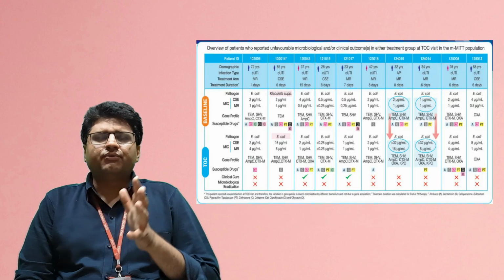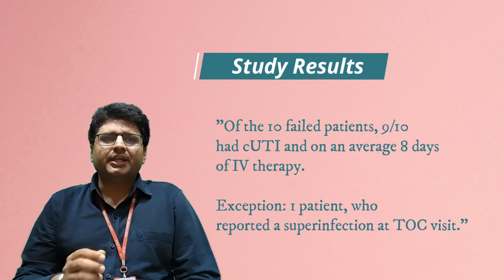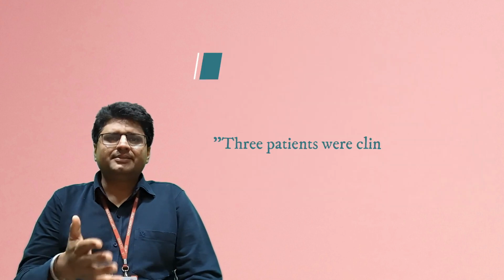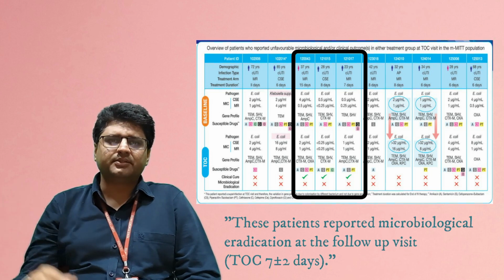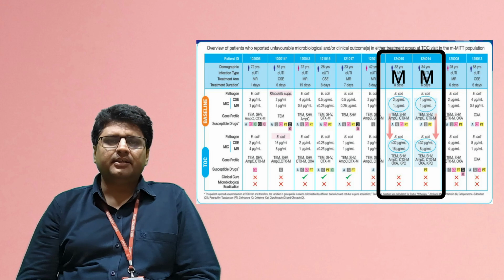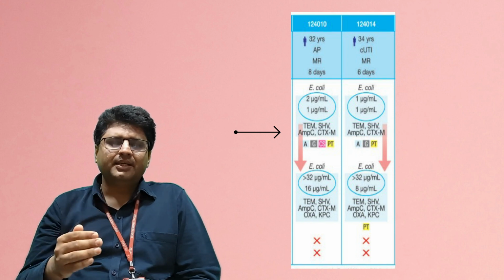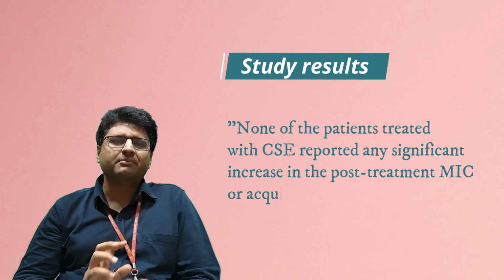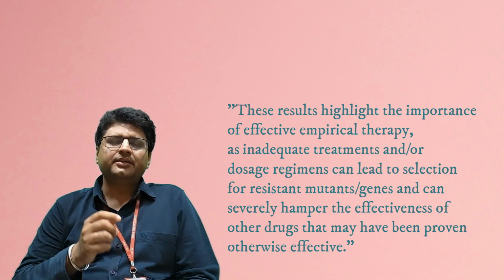Elores LBL | Abstract 1984 | plea clinical trial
Welcome to PMT-3 channel, Venus Remedies Limited.

In this video, we have shared the tutorial of Elores LBL on Abstract 1984 of plea clinical trial.

Thanks.